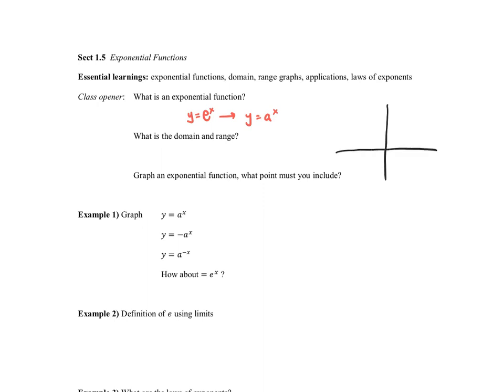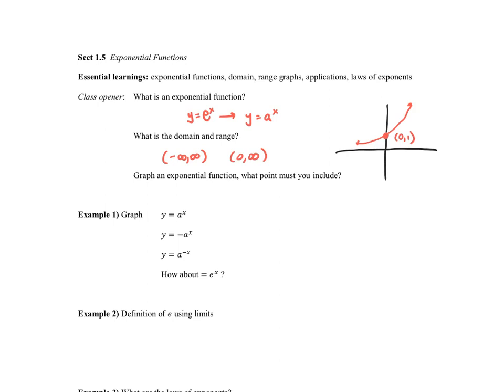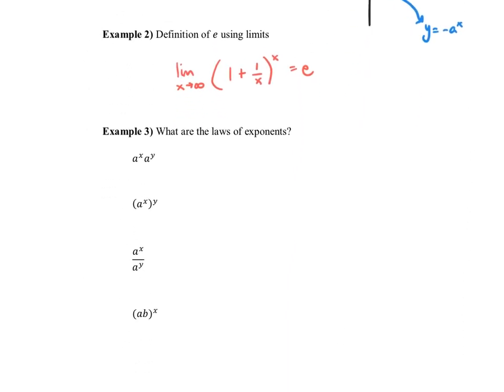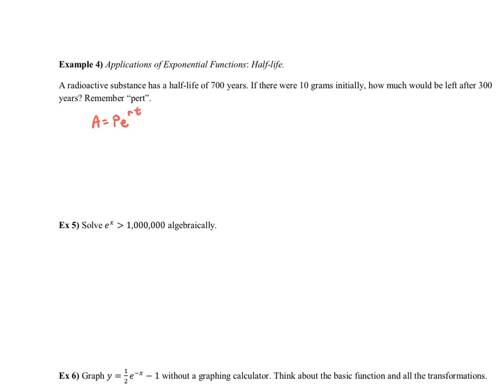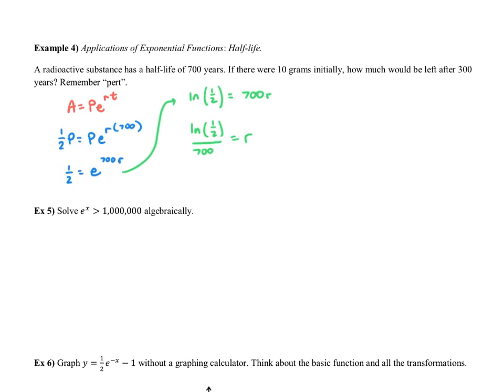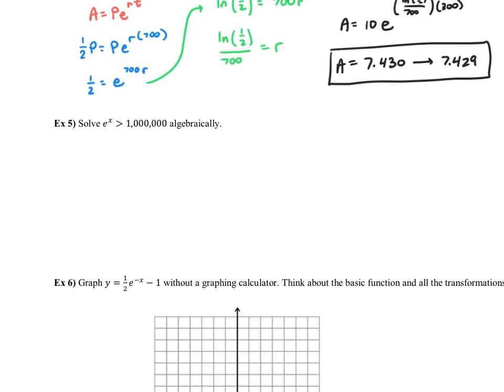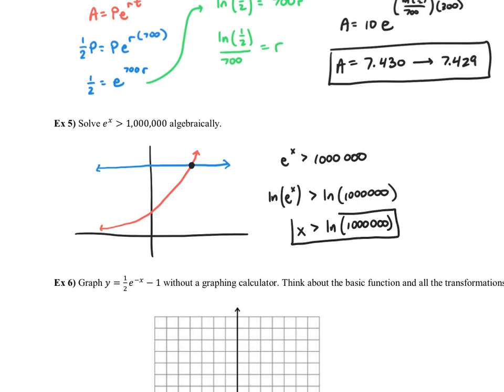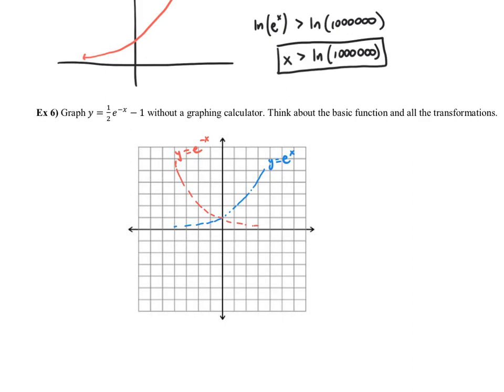BC Calc - Section 1.5